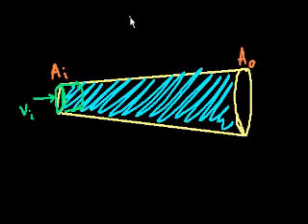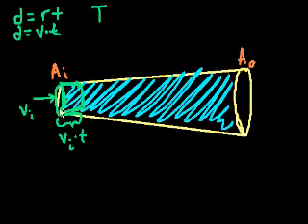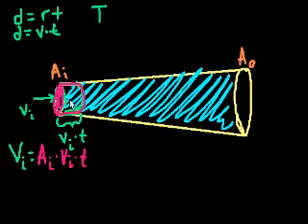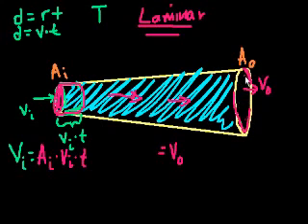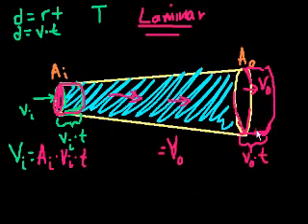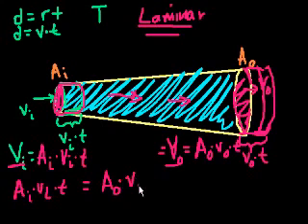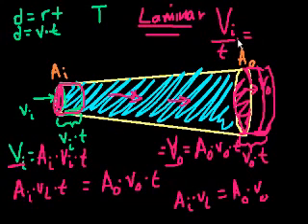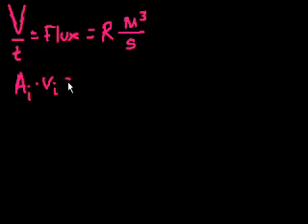Fluids part 7